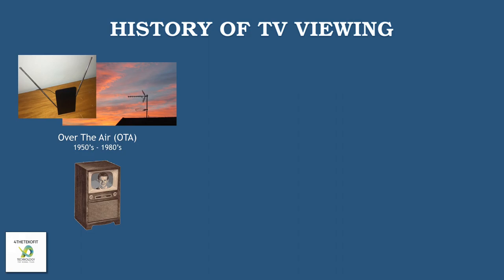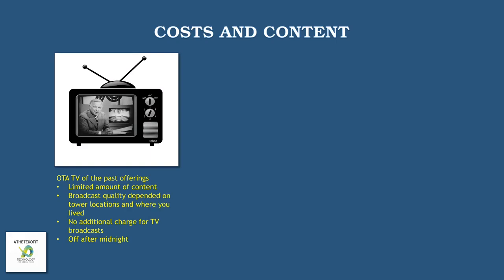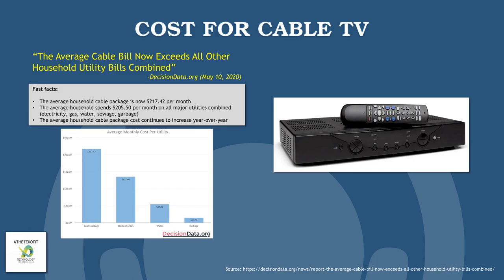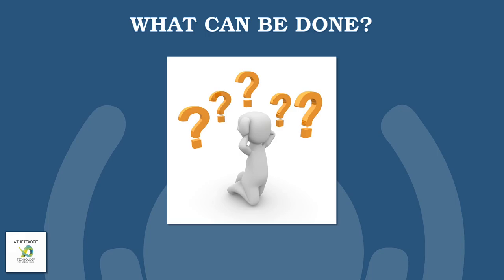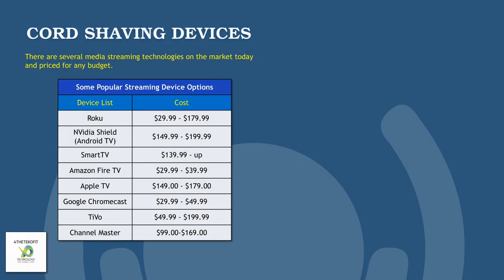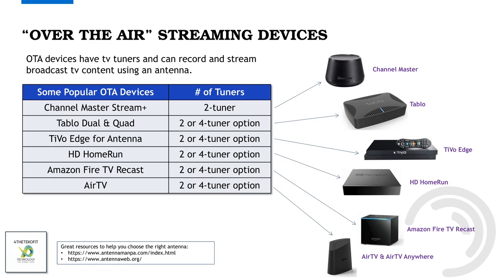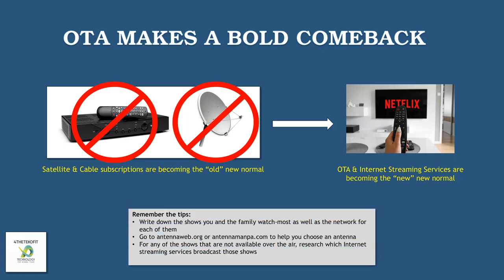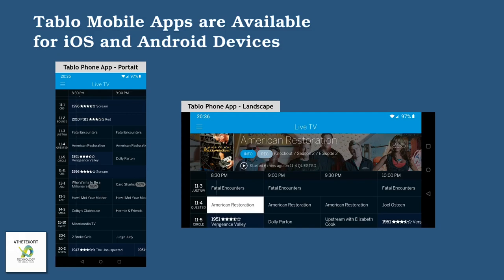Free yourself from the high cost of cable tv and satellite tv services.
Thanks for joining me today! I'm going to speak with you about how I was able to greatly reduce my TV viewing costs by shedding cable tv and satellite tv, while still being able to enjoy my favorite TV shows.